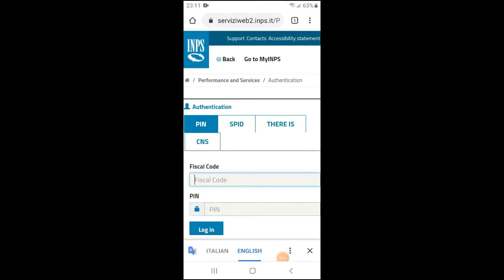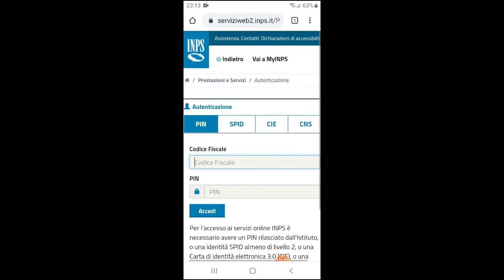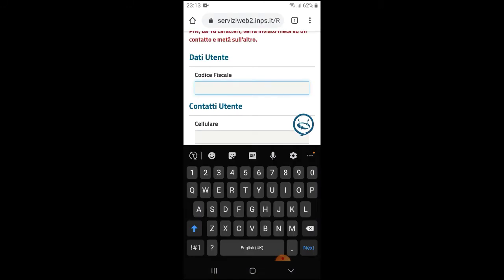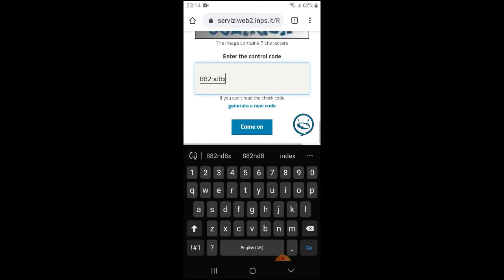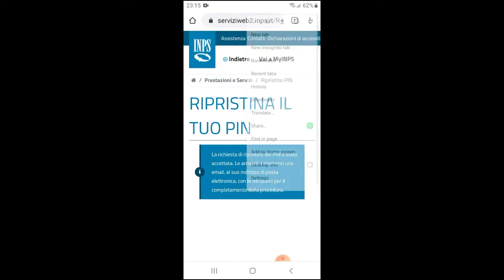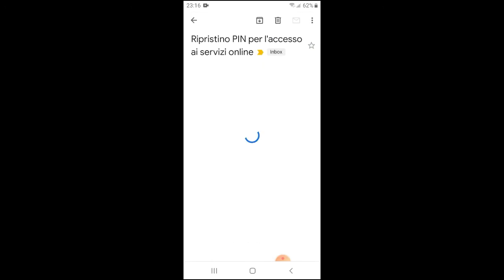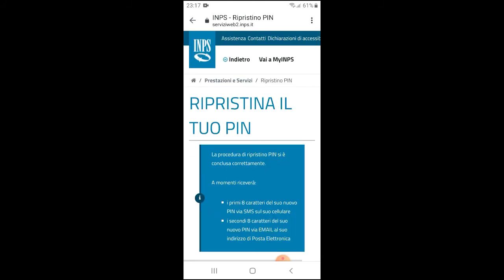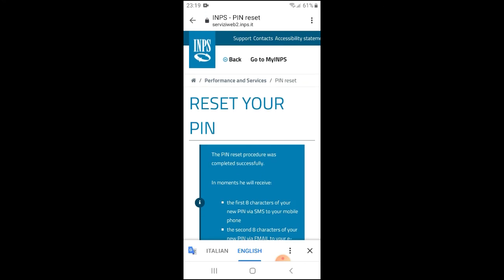HOW TO RESET YOUR PIN: INPS PIN TO ACCESS ONLINE SERVICES